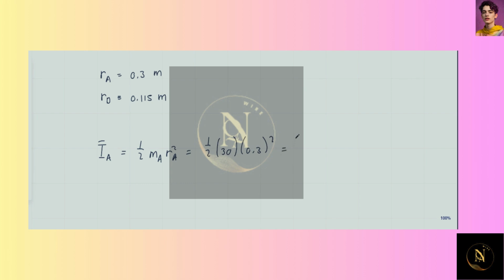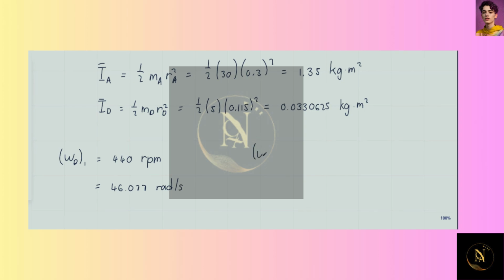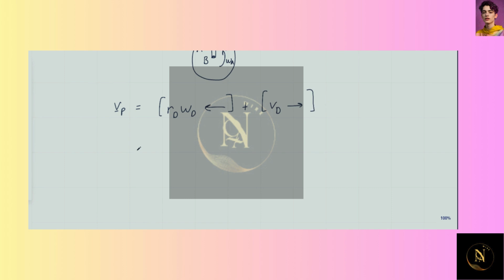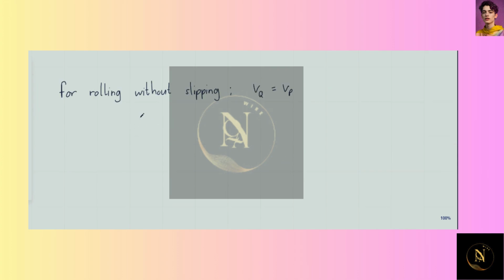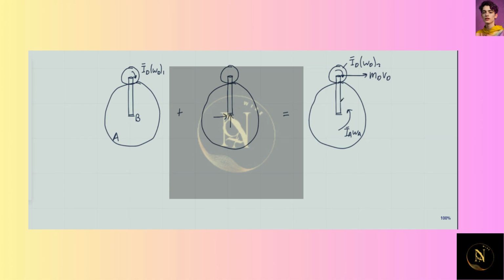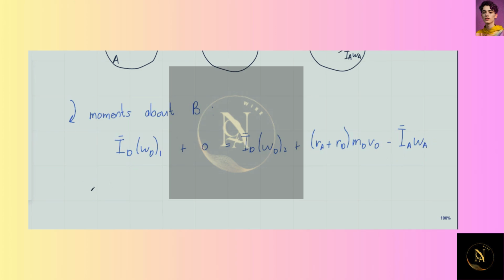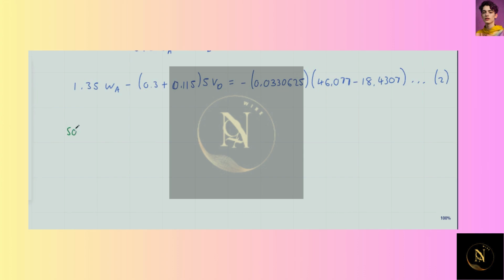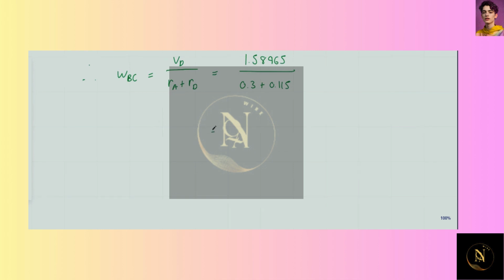The uniform disk and the are at rest and the uniform disk has an initial angular velocity of with a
The uniform disk and the are at rest and the uniform disk has an initial angular velocity of with a magnitude of 440 rpm when the compressed spring is released and disk contacts disk . The system rotates freely about the vertical spindle . After a period of slippage, disk rolls without slipping. Knowing that the magnitude of the final angular velocity of disk is determine the final angular velocities of bar and disk . Neglect the mass of bar .